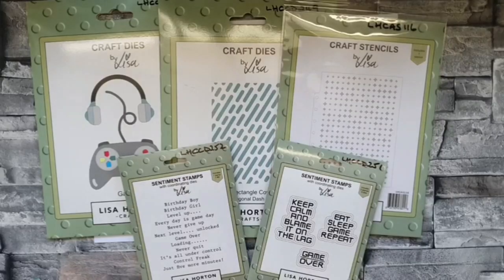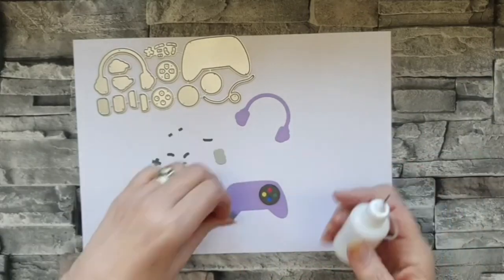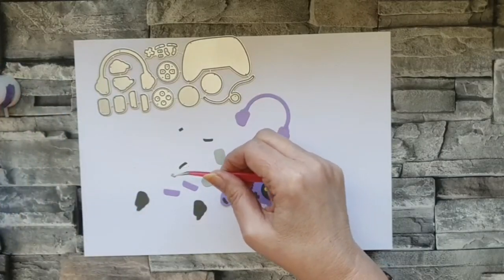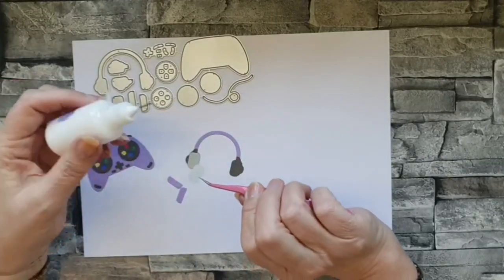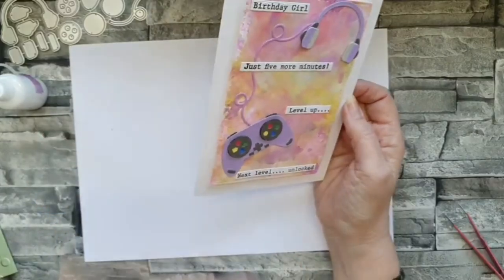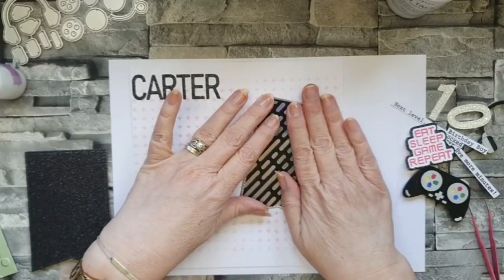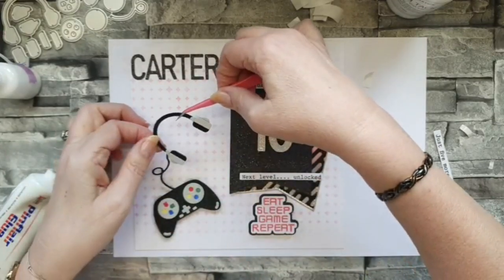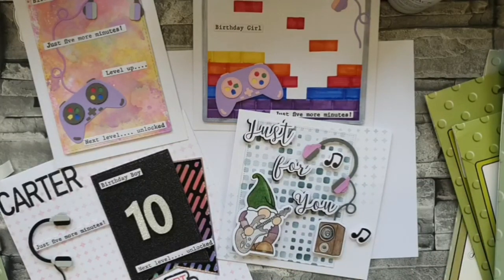DAWN MAKES FOUR CARDS USING THE FABULOUS NEW GAMER BUNDLE LAUNCHED EXCLUSIVELY ON LISA'S WEBSITE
In today's video I will be showcasing the fabulous new Tetra Stencils. I will combine the stencil with the beautiful Budding Stem stencil set to make a really gorgeous card.

Products I have used today includes:
LHC - GAMER SENTIMENT DIE SET - LHCCD252-DS
LHC - GAMER PHRASES DIE SET - LHC251-DS
LHC - STAR STENCIL - LHCAS116-DS
LHC - ESSENTIAL RECTANGLE COVER PLATE - LHCCD249-DS
LHC - GAMER DIE SET - LHCCD250-DS
LHC - NESTED SCALLOPED & STITCHED RECTANGLES - LHCCD067-DS
LHC - LARGE STITCHED NUMBERS DIE SET - LHCCD084(A)-DS
LHC - SKINNY ALPHABET DIE SET - LHCCD143-DS
LHC - ESSENTIAL WORDS DIE SET - LHCCD026-DS
LHC - NESTED FLAGS DIE SET - LHCCD177-DS
LHC - THE GNOMES - LET'S CELEBRATE STAMP & DIE SET - LHCCD183-DS
LHC - LAYERING ABSTRACT SQUARES STENCIL SET - LHCAS043-DS
LHC - NESTED ESSENTIAL STITCHED RECTANGLES (A2) - LHCCD241-DS
LHC - BRICKWORK 3D EMBOSSING FOLDER - LHCEF001-DS
LHC - NESTED STITCHED BUBBLE SQUARES - LHCCD105-DS